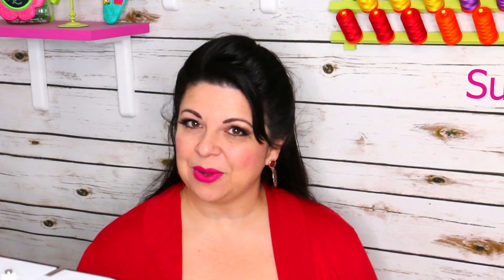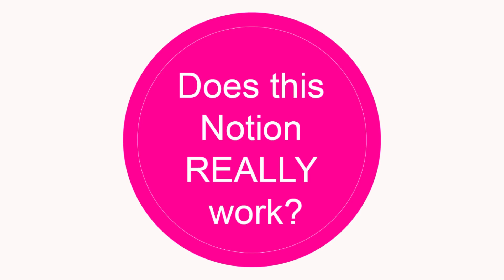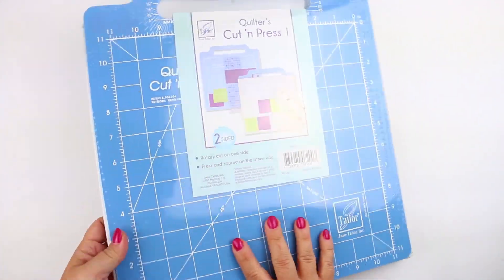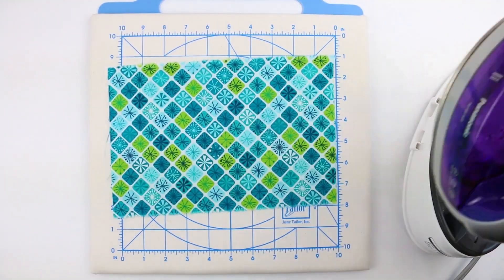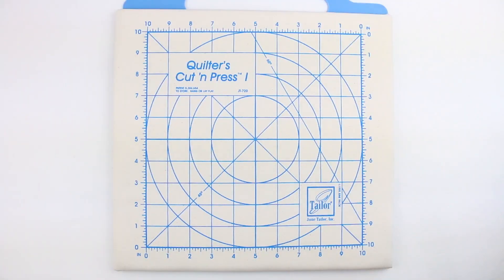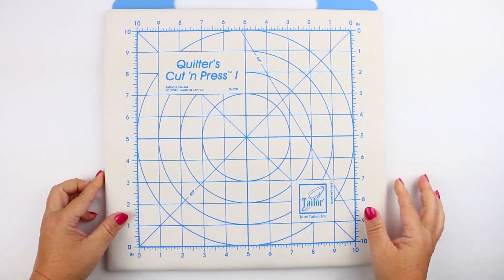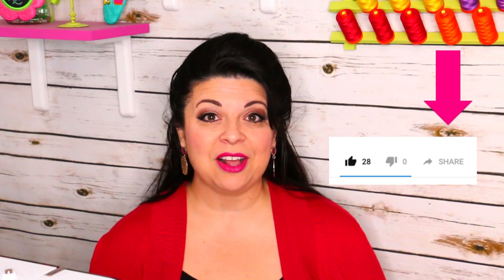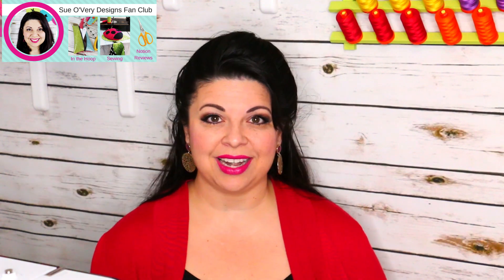Quilters Cut n Press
BUY
Amazon
Quilter's Cut 'n Press I
Quilter's Cut 'n Press II:
Fat Quarter Shop